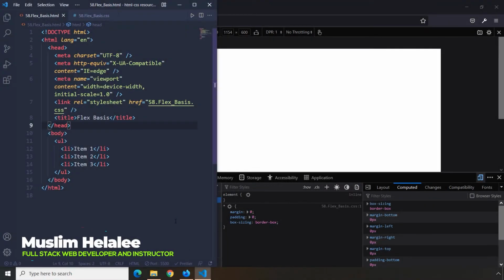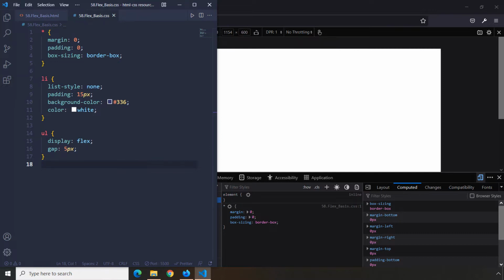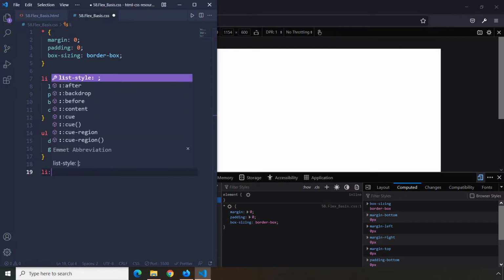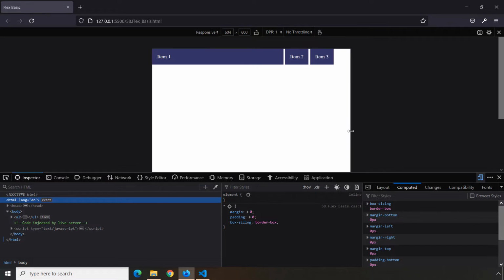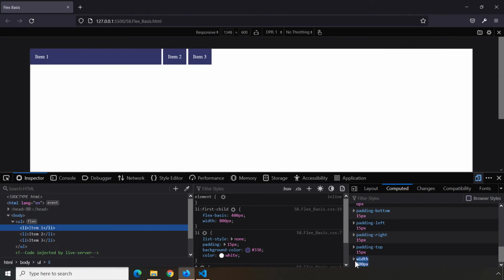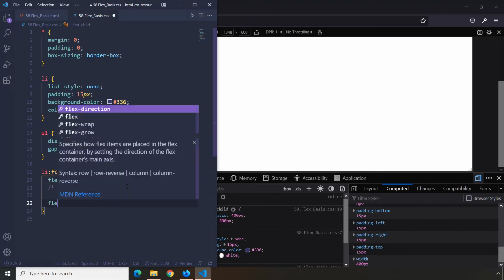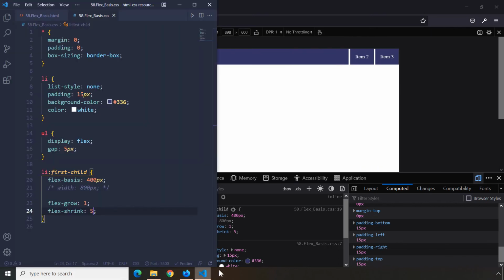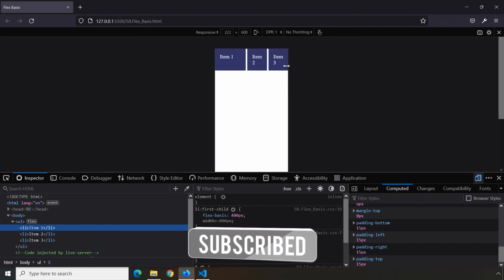HTML-CSS Tutorial Lesson 58: Flex Basis - Flexbox #12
Hi Everyone

In this video, you will learn about Flexbox flex basis.